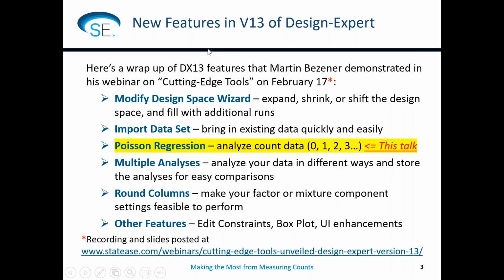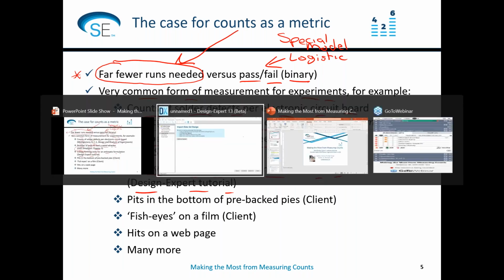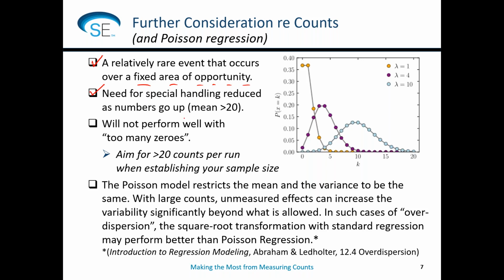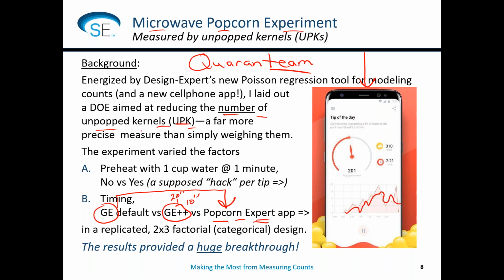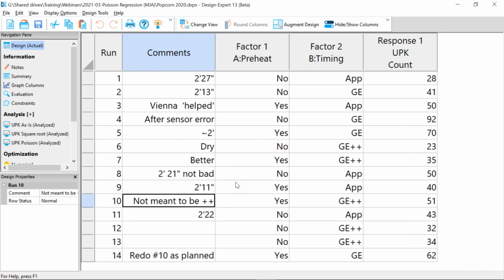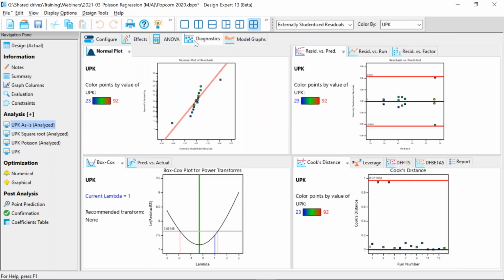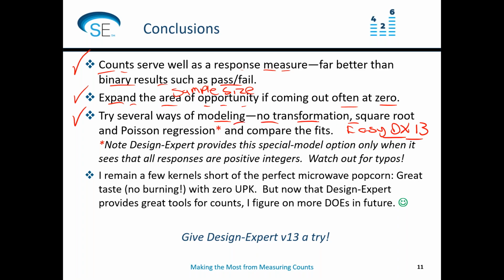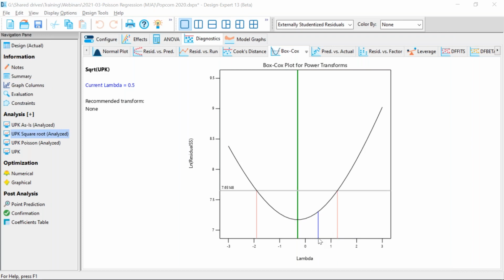Making the Most from Measuring Counts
Via a series of case studies illustrating Design-Expert® software’s new Poisson regression tool, Engineering Consultant Mark Anderson provides practical aspects for modeling counts; e.g., manufacturing defects. He will contrast and compare Poisson regression with ordinary least square regression (with and without a transformation).